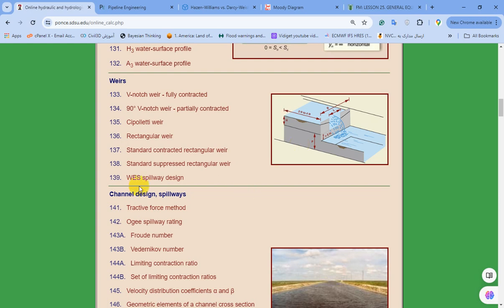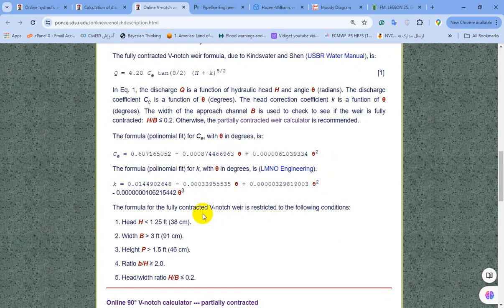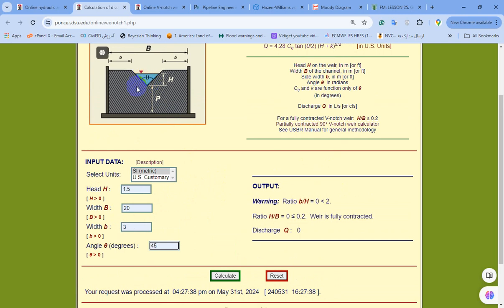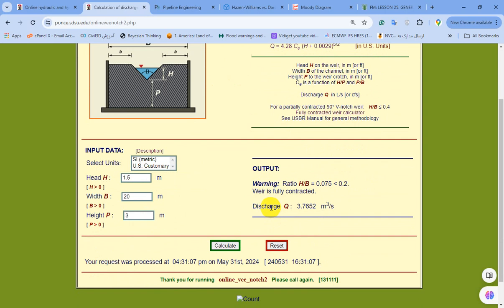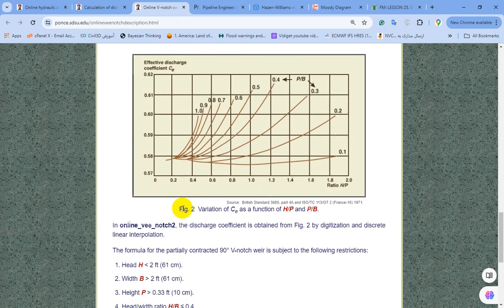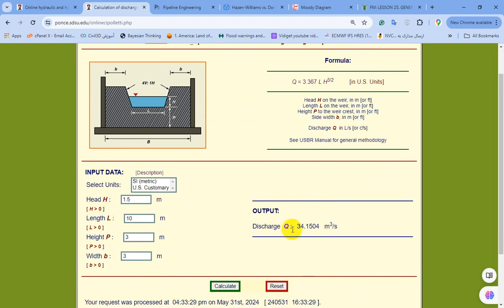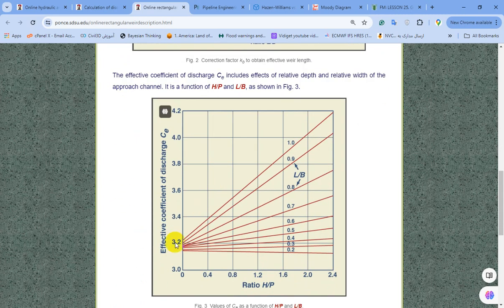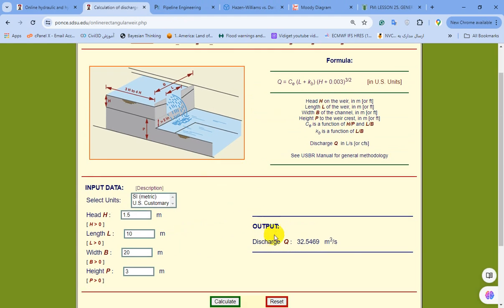Practical Weir Design Using Online Tools: From V-Notch to WES Standards -Part1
In this informative video, we will delve into the practical design of weirs using online tools, focusing on various types including V-Notch, Rectangular, Cipolletti, and WES standards. We will provide a detailed breakdown of each weir type, discussing their unique features, advantages, and applications. Whether you are a professional engineer, a student studying hydraulics, or simply interested in the fascinating world of weir design, this video is sure to provide valuable insights and knowledge.

We will explore how these different weir types can be designed and analyzed using online tools, making the process more efficient and accessible. From understanding the principles behind V-Notch weirs to complying with the standards set by the WES (Waterways Experiment Station), we will cover everything you need to know to design effective weirs for various hydraulic applications.

Join us on this journey as we dive deep into the world of weir design, learn how to optimize flow measurement, and discover the essential factors to consider when selecting the right weir type for your specific needs. By the end of this video, you will have a comprehensive understanding of weir design principles and be equipped with the knowledge to apply them in your own projects.